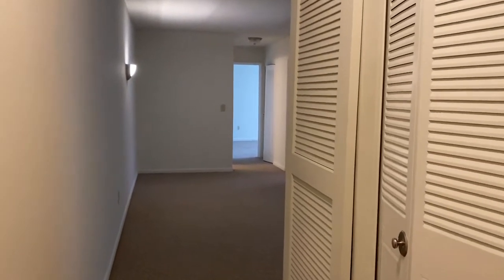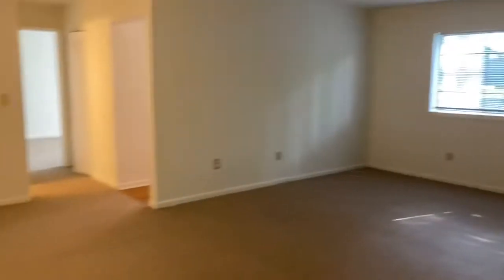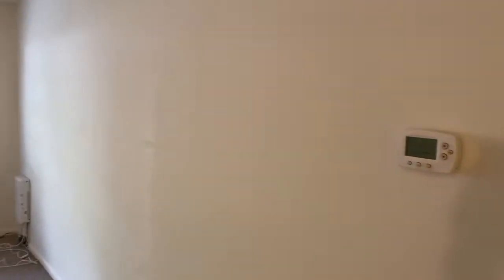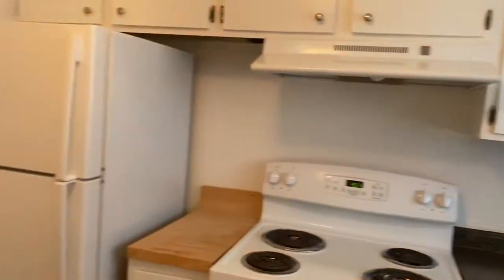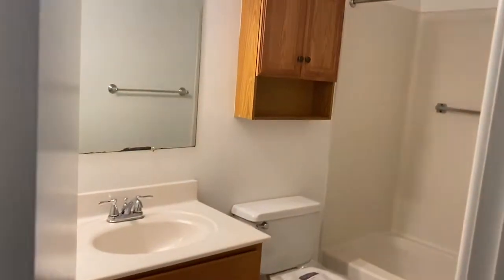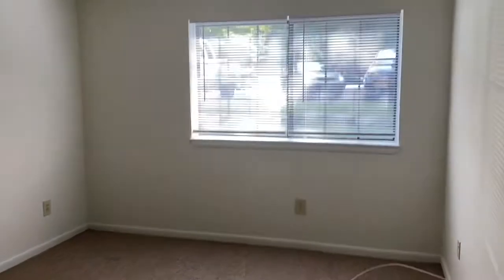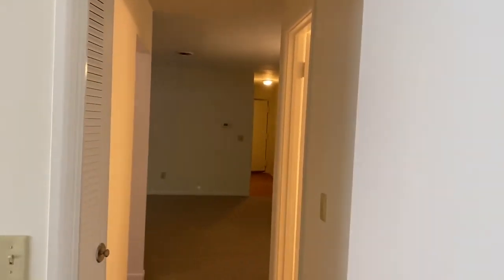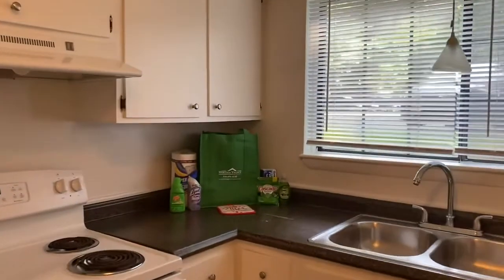Large 1 bedroom with HEAT INCLUDED! Heritage Village Apartments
Heritage Village Apartments

GU101-002